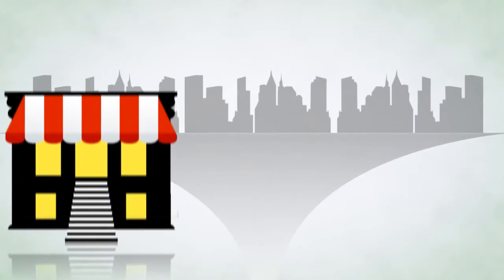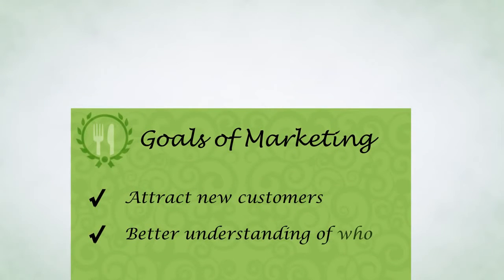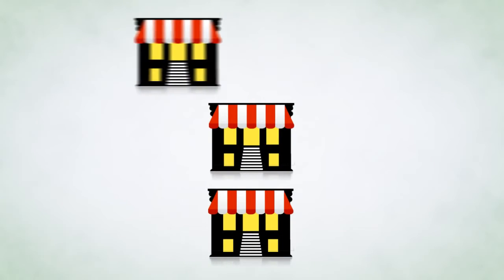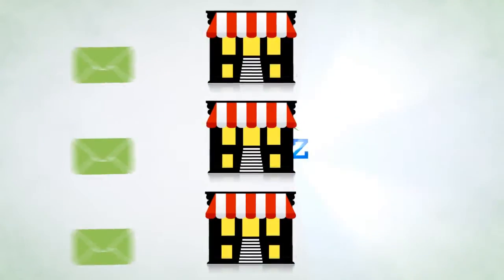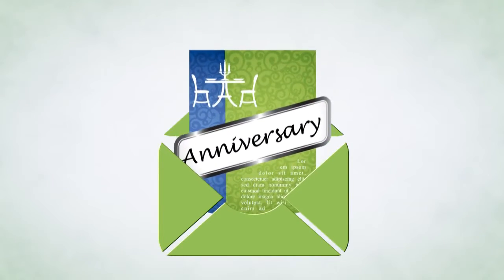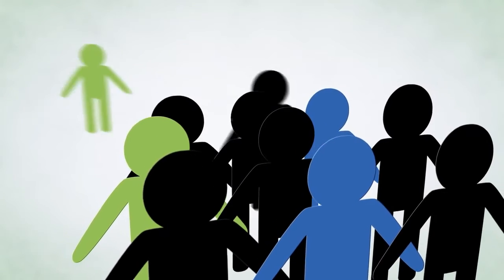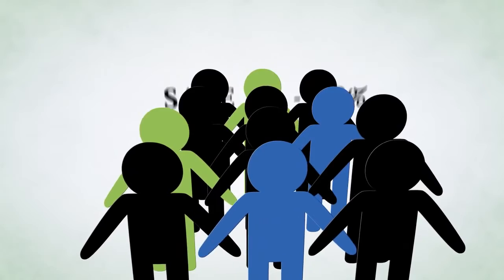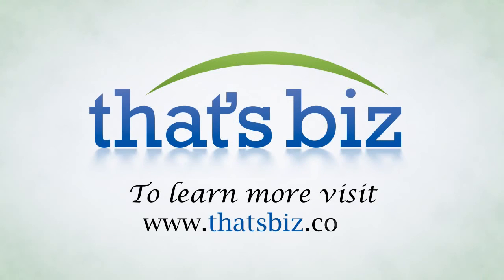An Email Marketing Program for Franchisors that Delivers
Whether you are a franchisor with a handful of locations or hundreds of stores, the goals of an email marketing program for franchisors are the same.

- Attract new restaurant customers.
- Gain a better understanding of who is redeeming your e-mail marketing offers.
- Leverage smartphones and other emerging technologies for higher redemption rates.
- Reinforce the franchisors brand's image and standards.

At That's Biz we work only with restaurants. Franchise chains with hundreds of locations send millions of e-mail marketing messages every year using the email marketing services of That's Biz.

Our email marketing program includes selecting from a library of offers and then emailing location specific - on-going promotions, automated welcome, birthday and anniversary deals. And receive reports that detail redemption data by location and customer as part of our email marketing services.

We have teams of dedicated account managers seeing to every detail, taking your restaurant email marketing program to a whole new level.

And we do it for less, saving restaurants 25 to 50 percent over competitive e-mail marketing services. With That's Biz your email marketing program will deliver better targeting, more innovation, and more value.